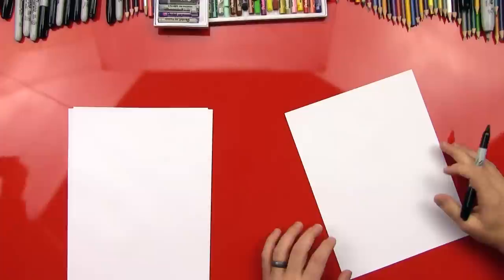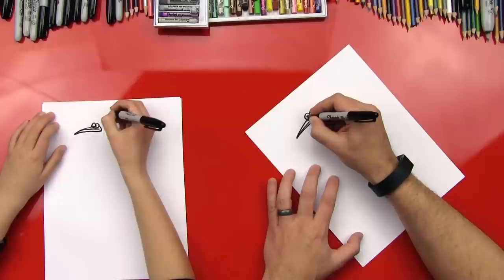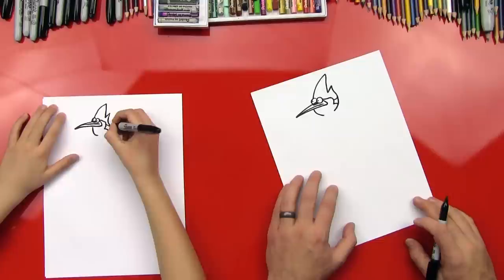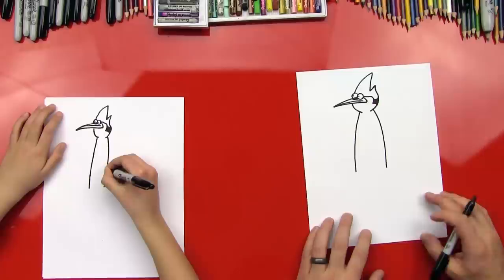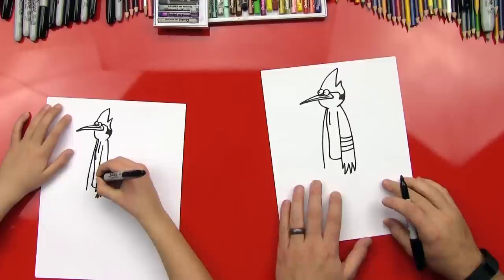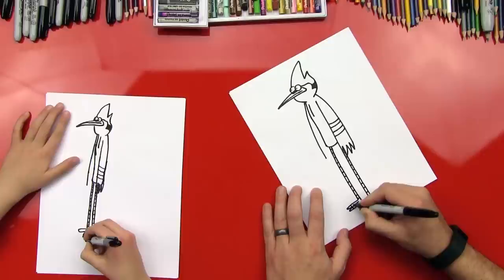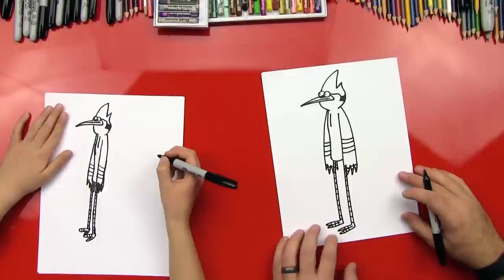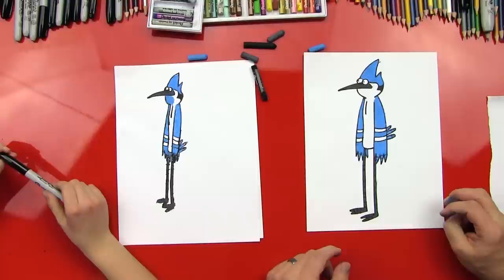How To Draw Mordecai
We've watched only a couple episodes of The Regular Show...but we laughed our heads off. Learn how to draw Mordecai with us!